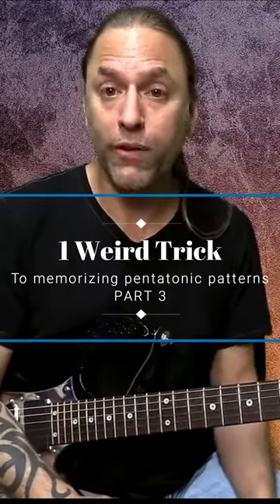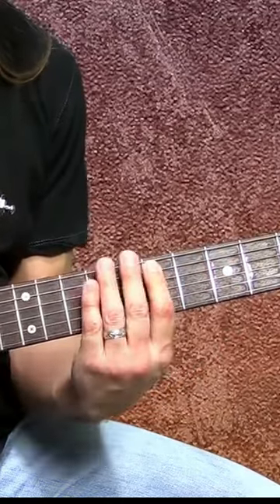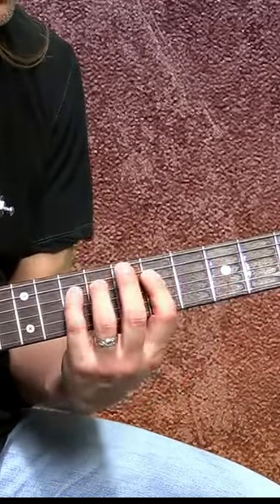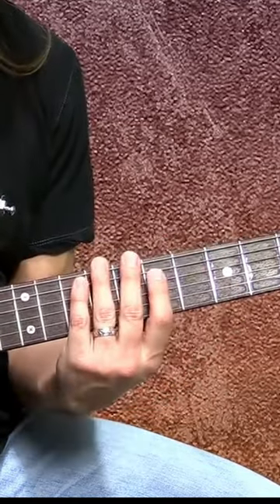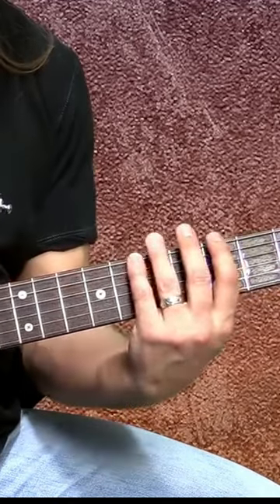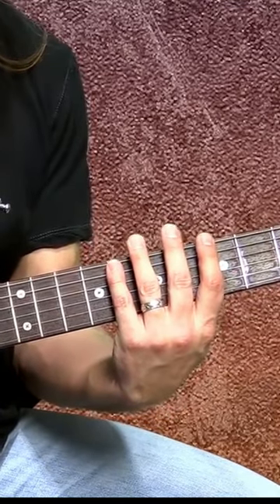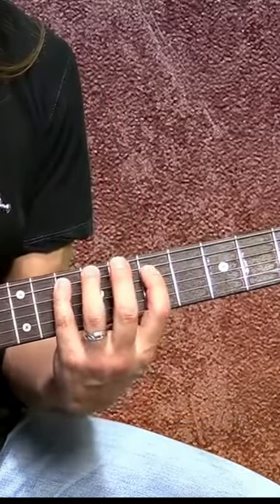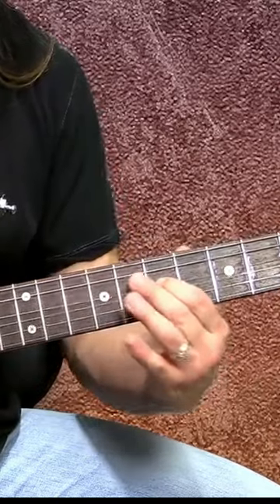Weird Trick - Part 3. The third positions.